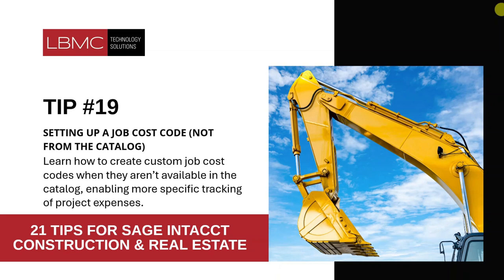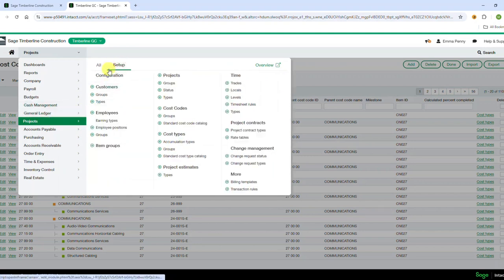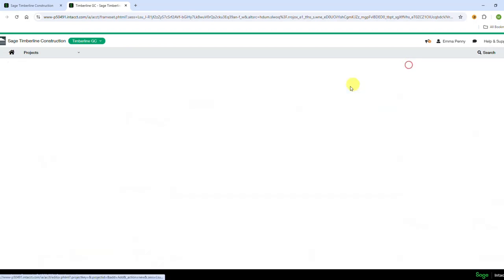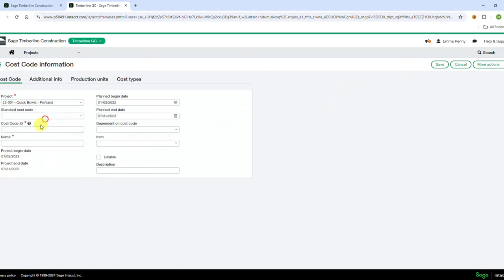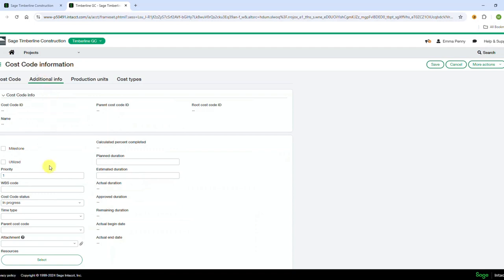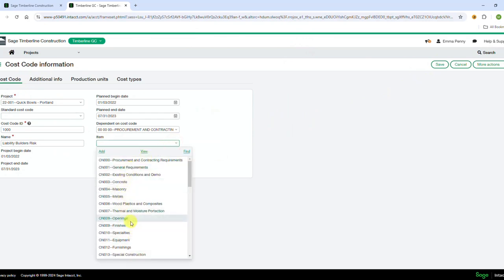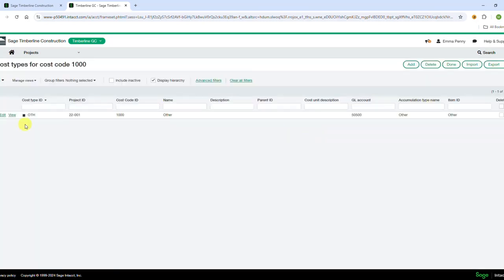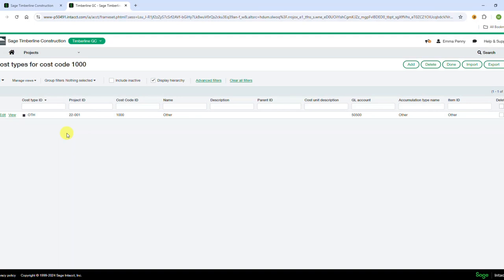Sage Tips & Tricks: Tip #19: Setting Up a Job Cost Code Not from the Catalog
Tip #19: Setting Up a Job Cost Code (Not from the Catalog) with Sage Intacct Construction

Need a custom job cost code? In this 4-minute video, join LBMC Tech Solutions Intacct expert Misty Palek as she outlines how to create job cost codes that aren’t available in the catalog, ensuring more accurate tracking of project expenses.

In this video, learn how to:
 - Create custom job codes
 - Improve project expense accuracy
 - Enhance project management control

Let’s build a smarter, more efficient future—we can get started today

Take control of the financial health of your construction business and projects.  With Sage Intacct Construction enjoy better project control and start making confident, data-driven decisions with industry-leading construction finance software.  With features designed to meet the demands of construction, you can spend less time on administration tasks and more time building.